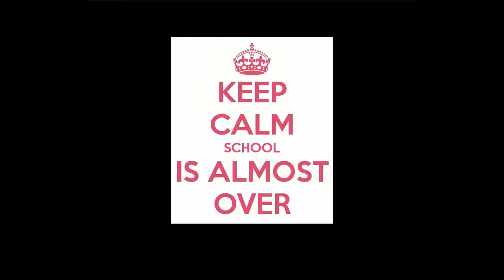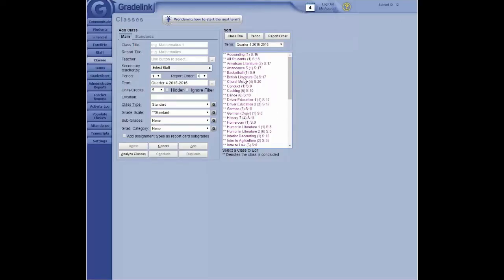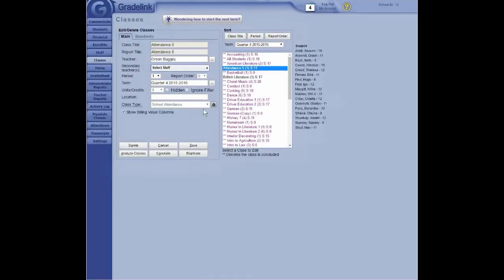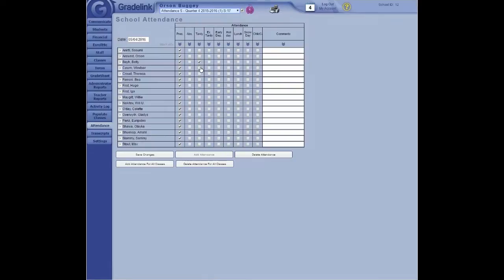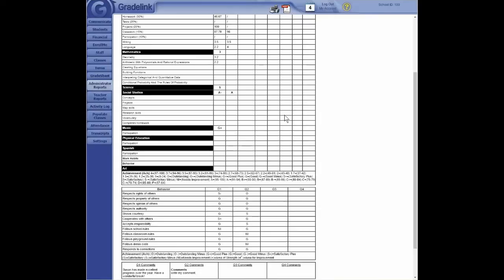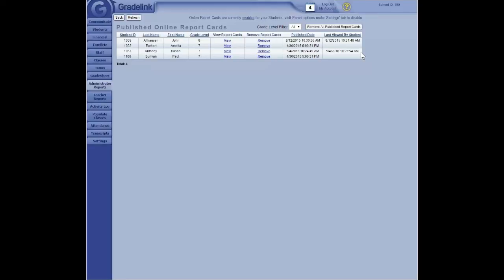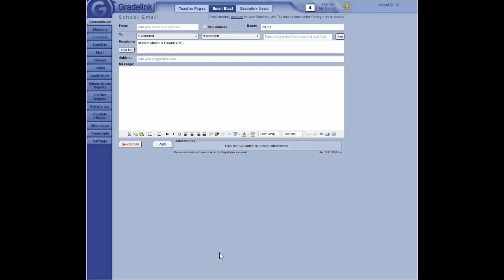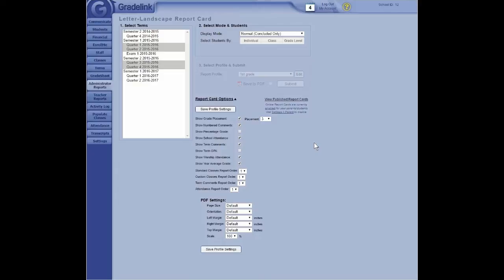Wrap Up the School Year and Prep for the Next, Part 1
0:00 Intro
1:30 Concluding classes in the GradeSheet
3:30 Concluding classes for admins
5:30 Making changes
9:00 Amending attendance
17:30 Report cards
28:00 Promoting students
34:30 Financial tips